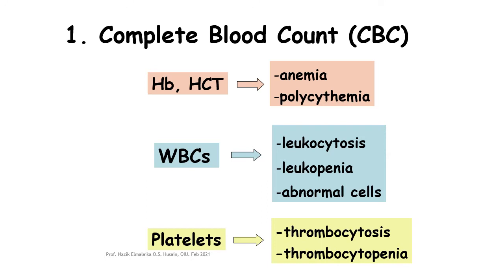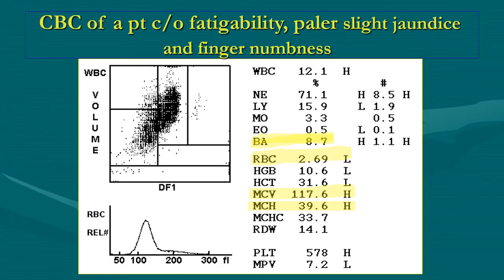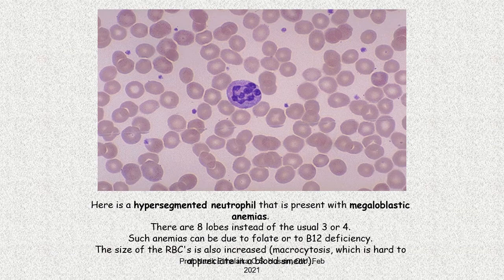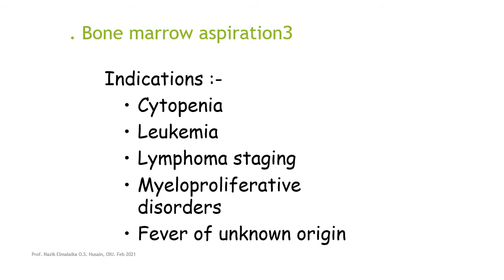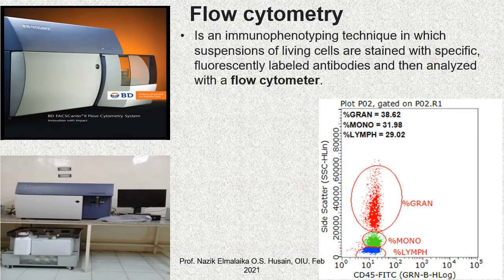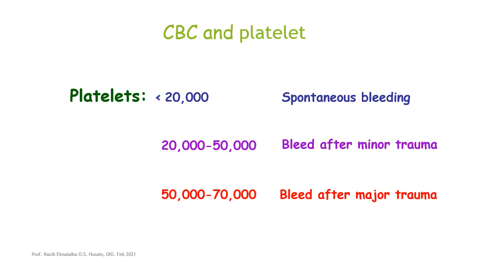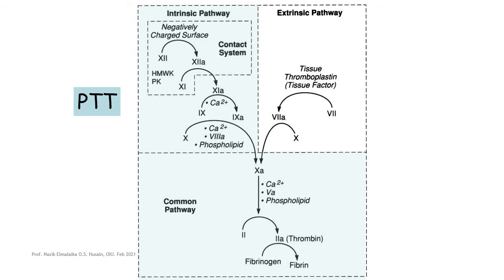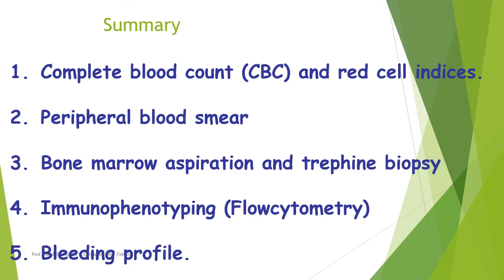Investigations in hematology